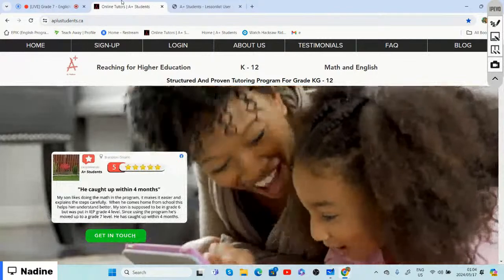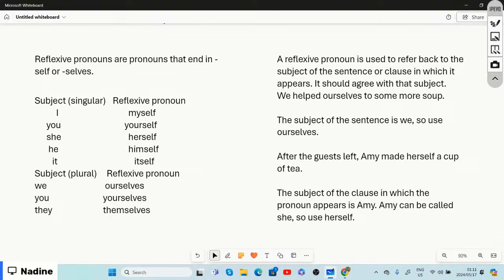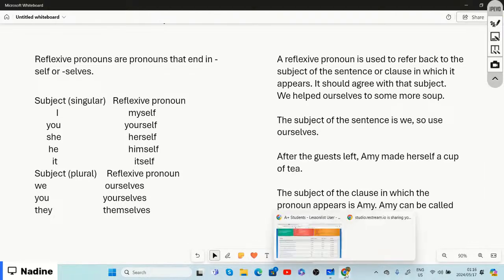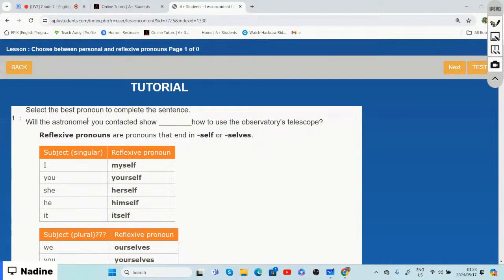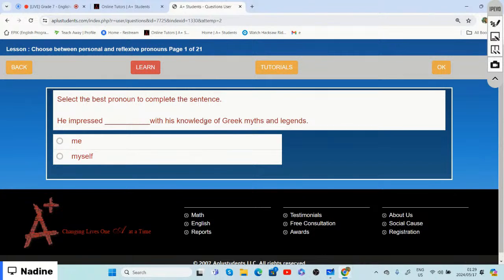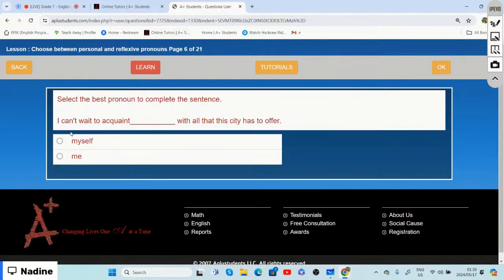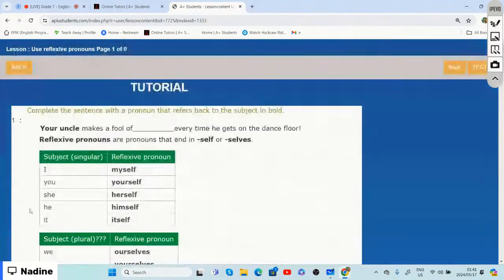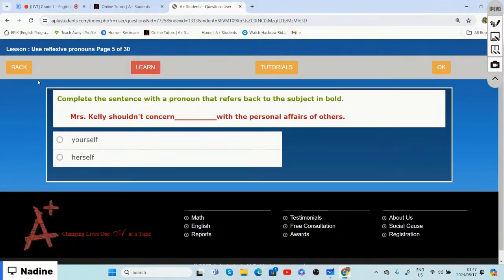Grade 7 - English: Pronouns